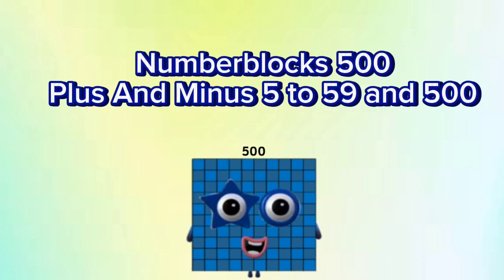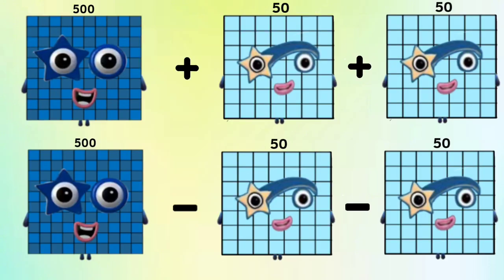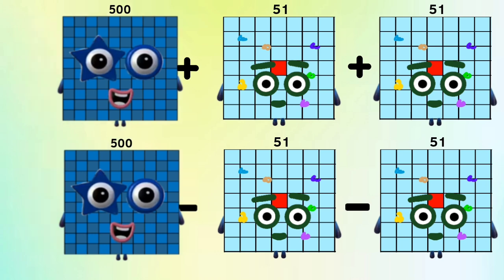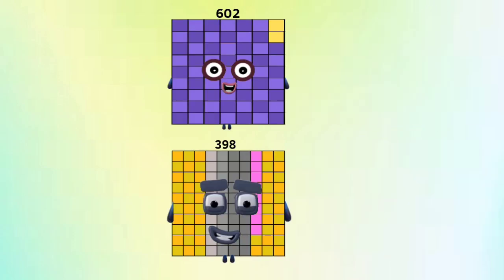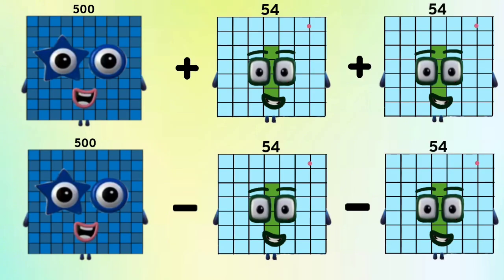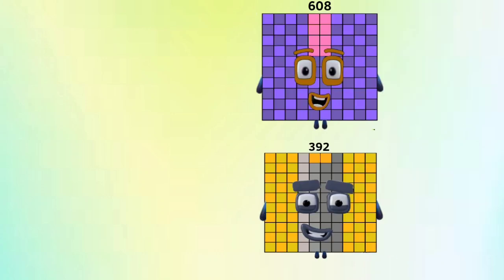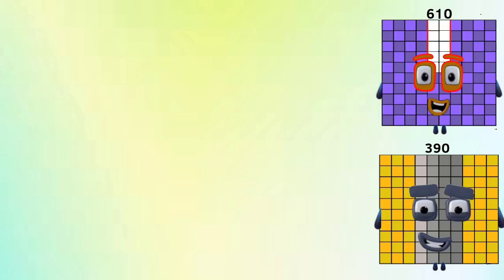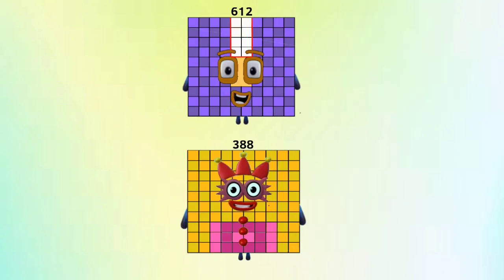Numberblocks 500 added and subtracted by Numberblocks 5 to 59 and 500